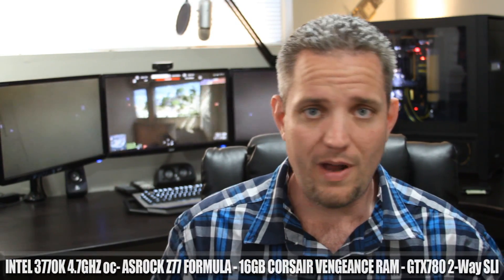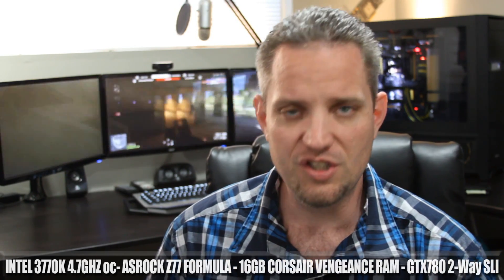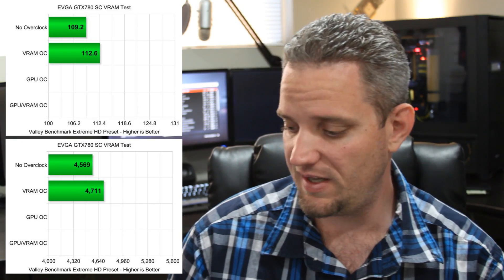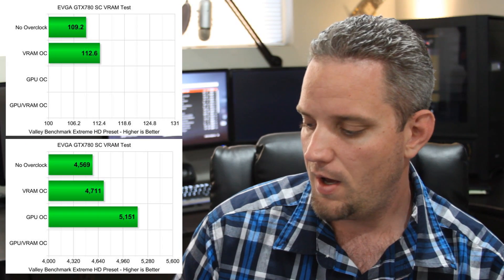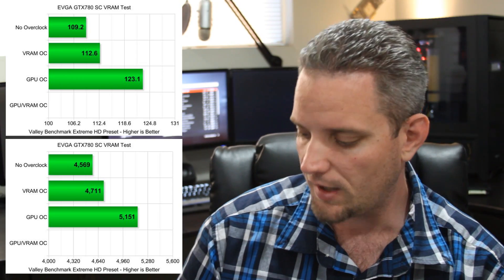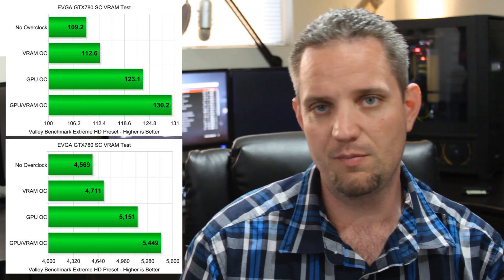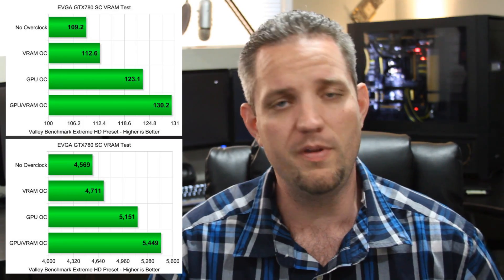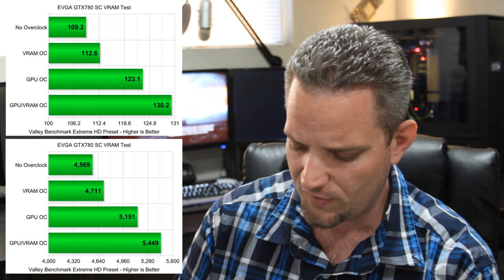Video Card VRAM Testing! How Speed and Size Affect Performance!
We all know that overclocking your Video Card is the quickest way to increase the overall performance of your Video Card, but today we will take a look at how increasing VRAM effects overall performance in FPS and Benchmarks!

Trips are EXPENSIVE! You can help support PAX, CES and other Tech Travel directly through PayPal!

► Checkout the JayzTwoCents Amazon US Store!

► Need Watercooling or PC Modding parts? for your PC modding needs!

►Want to get Partnered on YouTube? Go here!

About JayzTwoCents